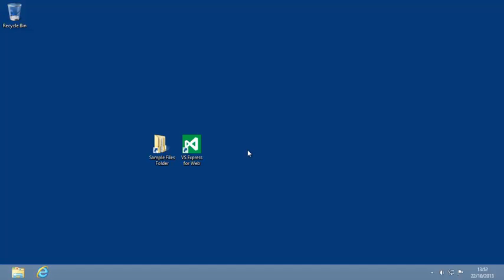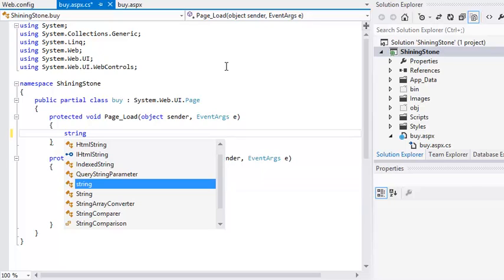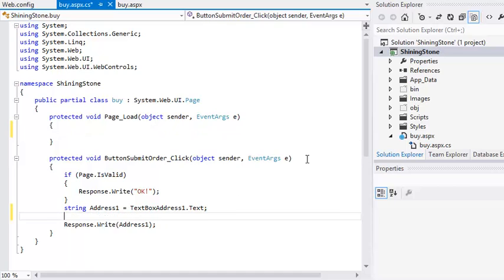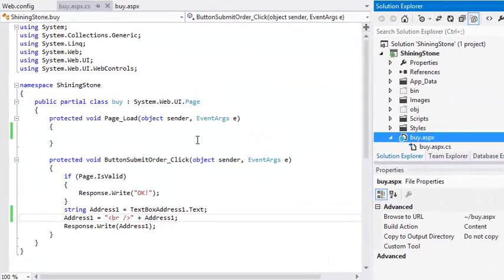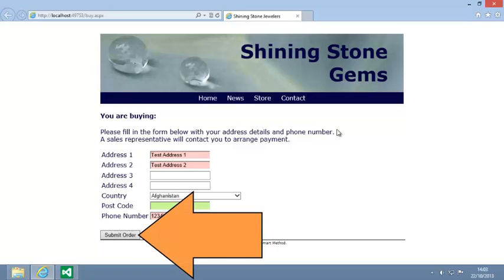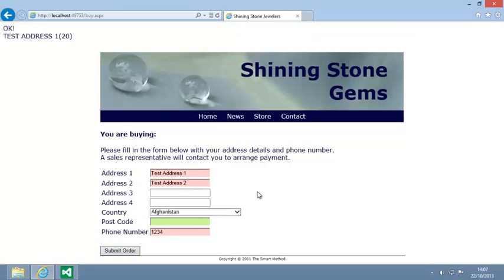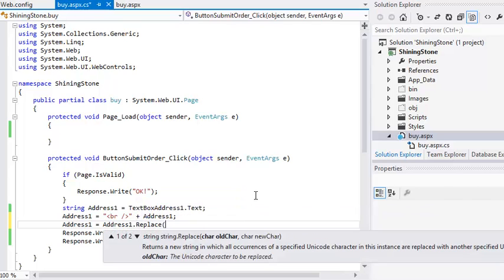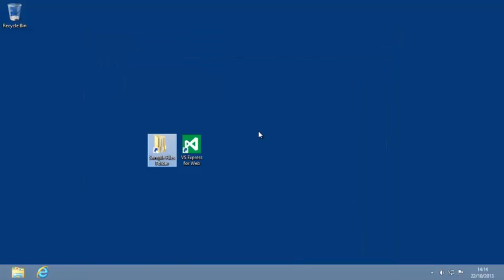ASP.NET 4.5 Essential Skills Lesson 5-3: Use string variable properties and methods